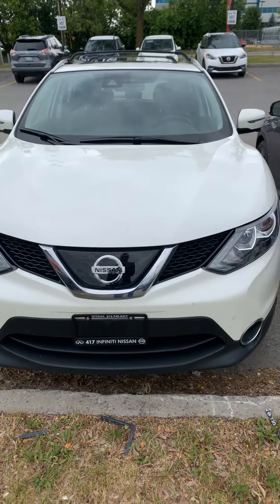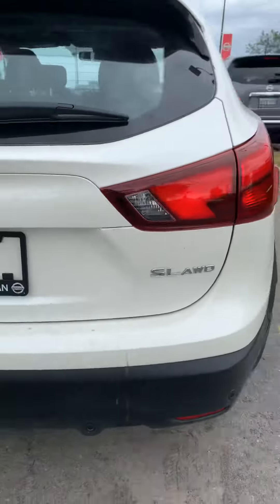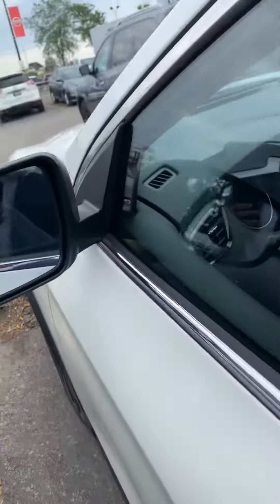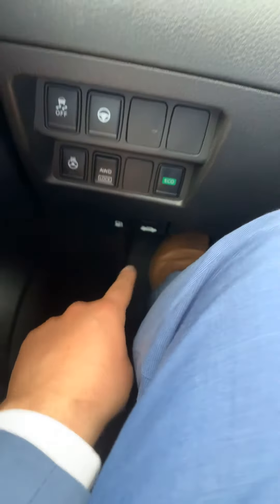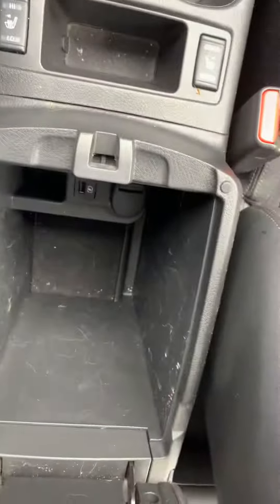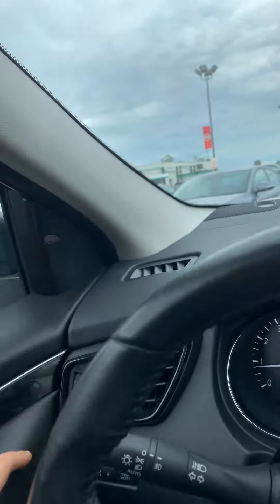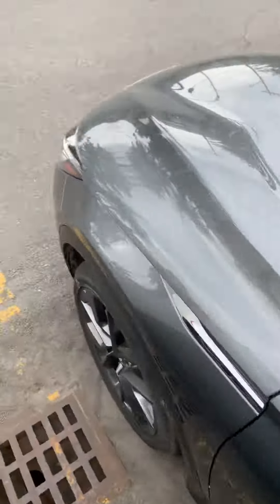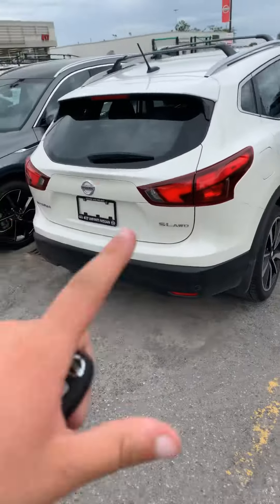2019 Nissan Qashqai SL AWD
2019 Nissan Qashqai Sl AWD